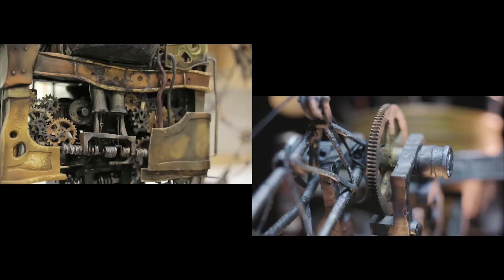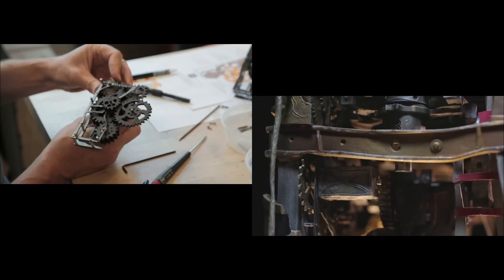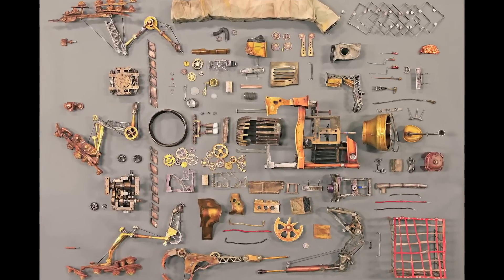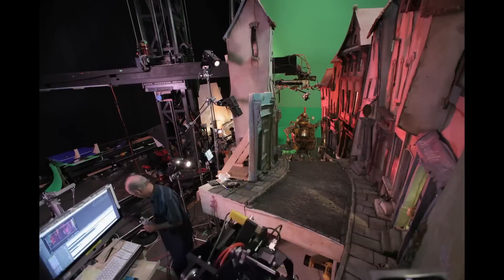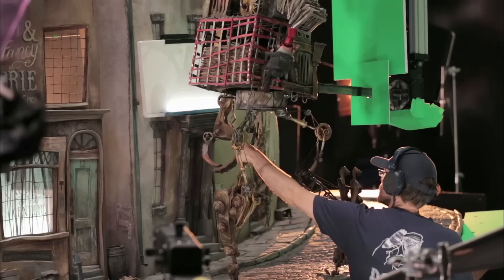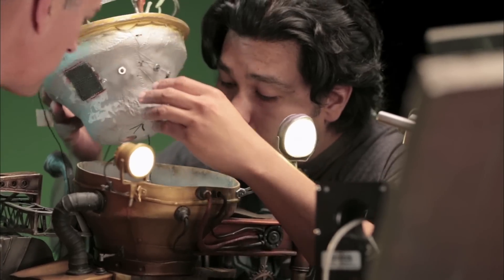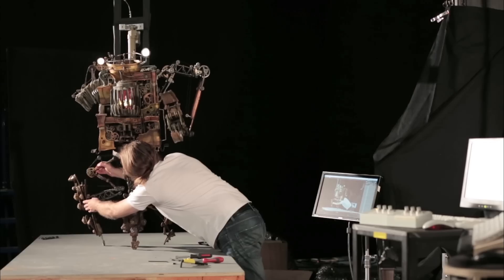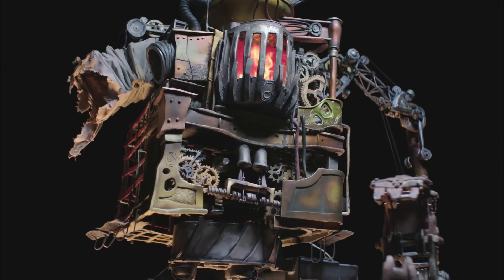The Boxtrolls - Making Of the Mechadrill - Laika Stop-Motion Animation